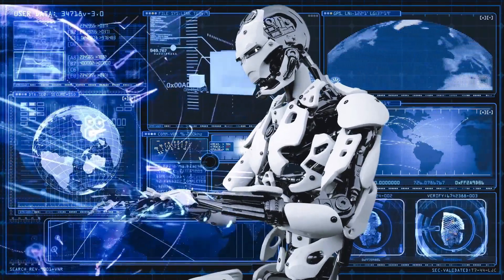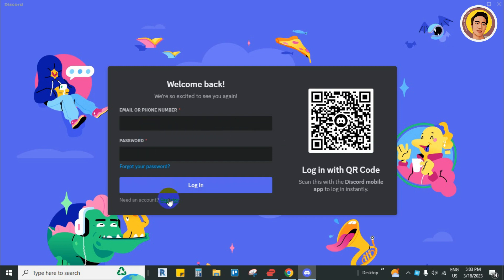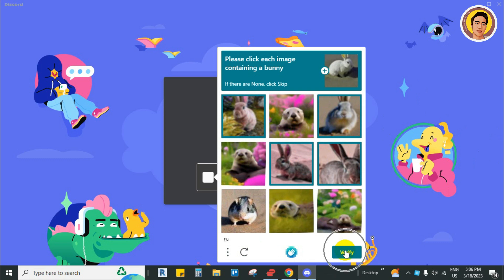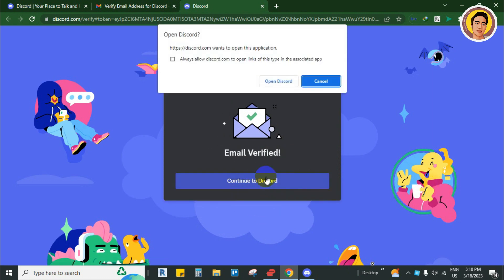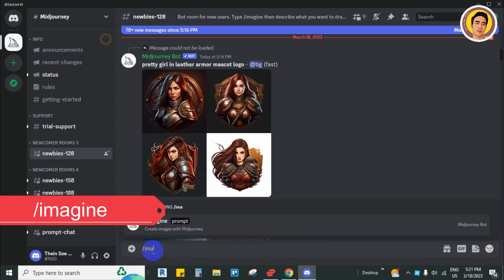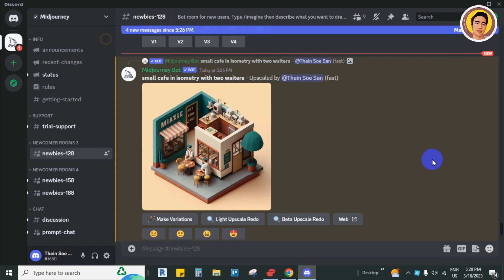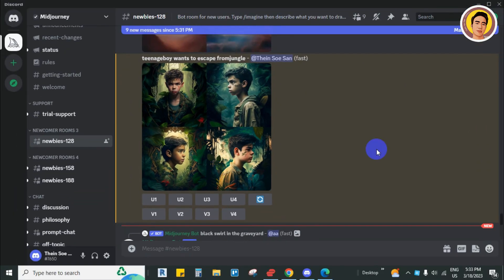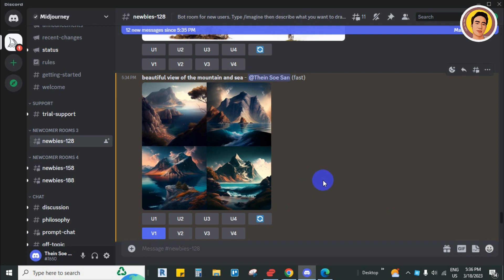Midjourney AIကိုအသုံးပြုပြီး အမိုက်စားပုံတွေဖန်တီးကြမယ်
မင်္ဂလာပါ Thein Soe San - Sharing မှ ကြိုဆိုပါတယ်

ဒီ Channel လေးကနေ နည်းပညာနဲ့ ပတ်သက်သော Video လေးတွေ ၊ Tutorial လေးတွေကို တင်ပေးနေပါတယ်

From this channel, I upload about IT & Knowledge, tutorial videos, social media tips and tricks and so on

CREDIT:
Song: VDGL - Blue Shadow